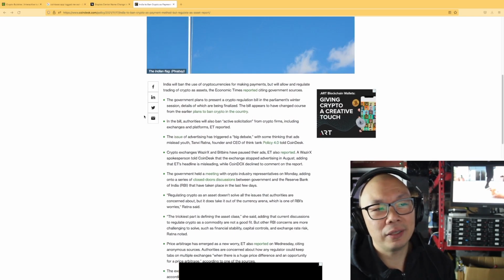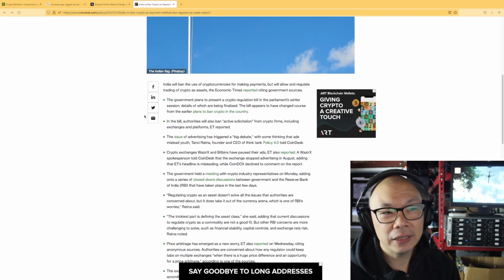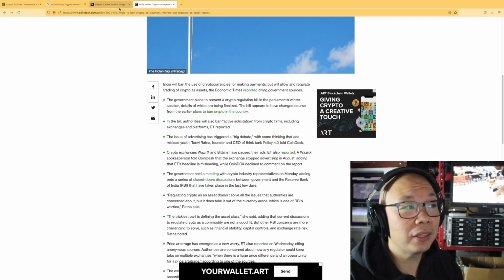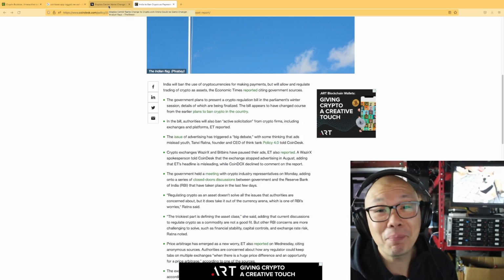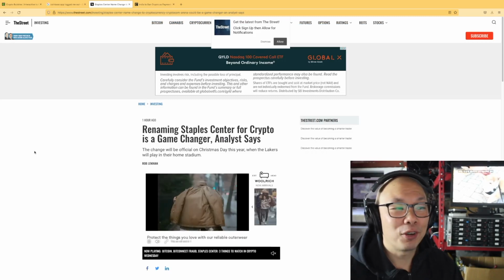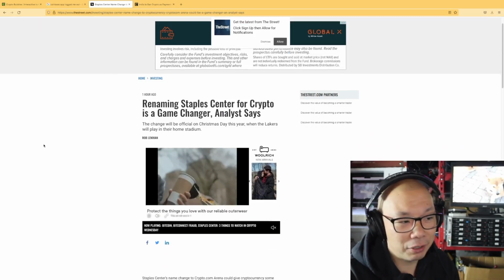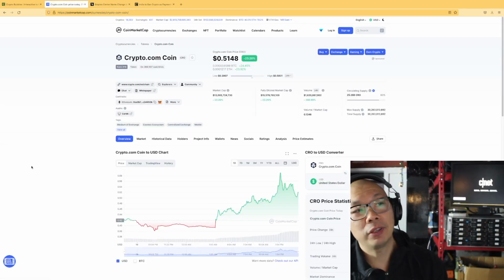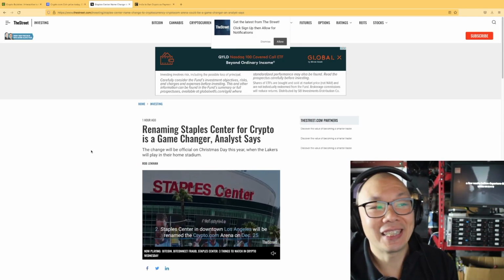Why did my Coinbase lose my Account? Staple Center Crypto.com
My Coinbase account lost my login info
India Ban on Crypto
Staple Center will be Renaming to Cyrpto.com

bc1q45fcc3y4dfvmkwcqeg5jvnet6vpnrtzmjkwdmg
0xEfb91409a63468C715a89af9C799994eadd709EA

xch1j80kys5nhnqxt5262p7krptgzfac0gavf2sx7ts42uxzypz90qnsts6696
xfx1vuttwyxaw0uxs6tynagg6px7mq4nrkzs2lfxckrpswlatxnd25mqpt3ez7